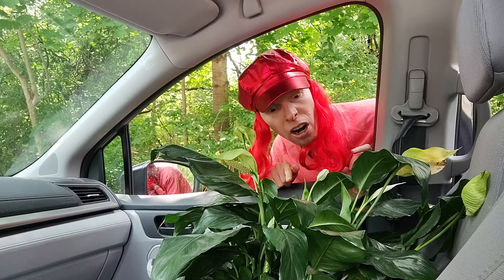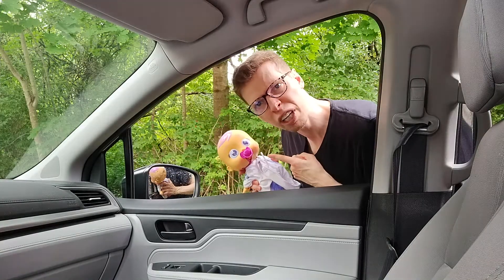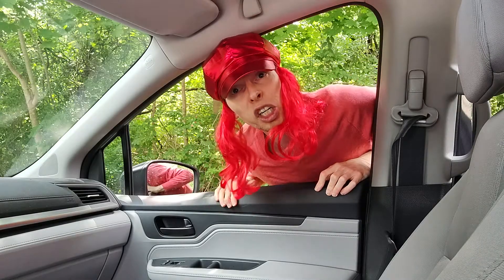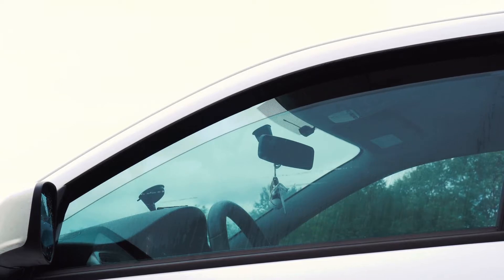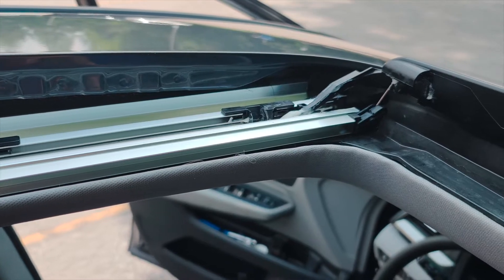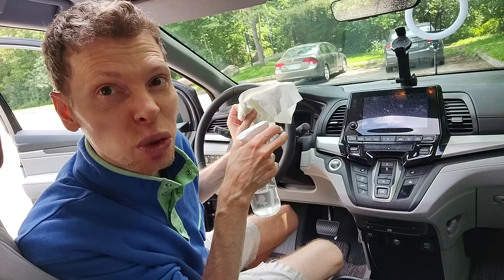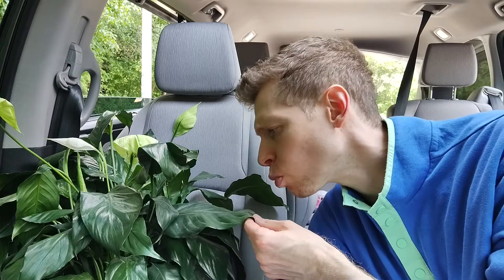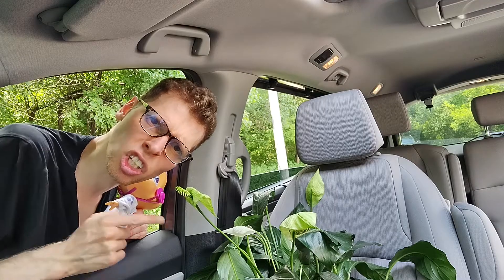How to Get Rid of Your New Car VOCs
New car smell is the off-gassing of toxic chemicals and all cars are off-gassing some amount of chemicals,

These chemicals like benzene, formaldehyde and many others are not good for you!

They are also called VOCs - Volatile Organic Compounds

Here are a few ways to eliminate some of the chemicals:

1. Air out the car as much as possible, especially when you are inside
2. Clean and wipe dust of surfaces often
3. Use a HEPA air purifier or an air purifying plant
4. Steam clean the seats and carpets which will extract some of the chemicals
5. Keep the car in the shade unless you are trying to off-gas the chemicals with the windows open when parked.

Drive safely! :)